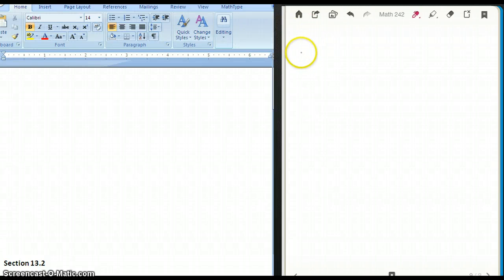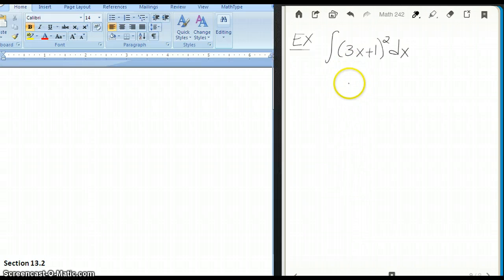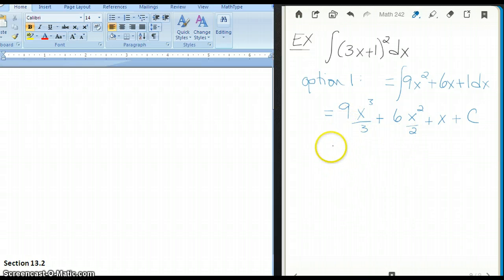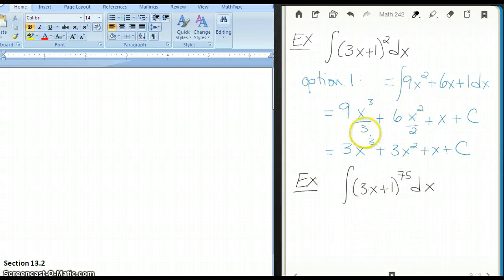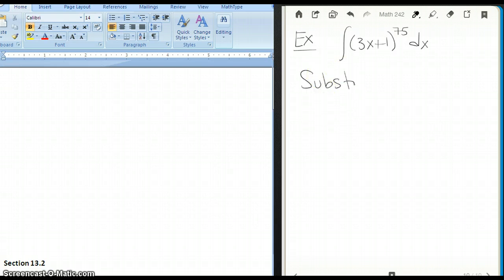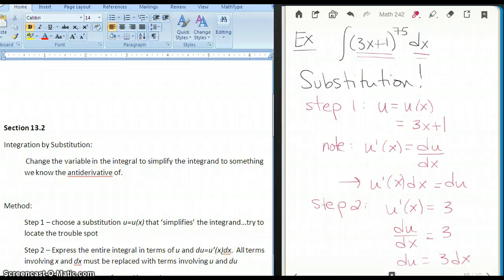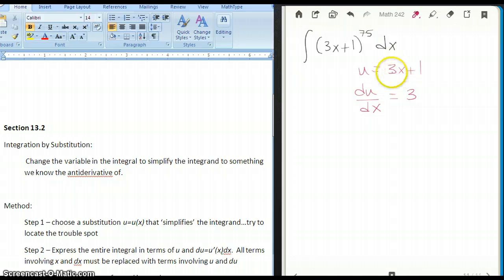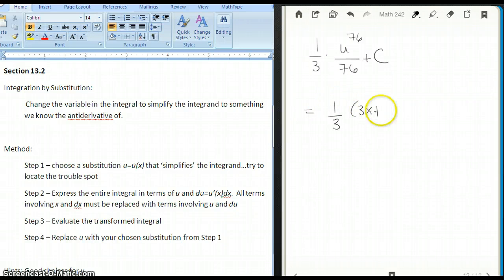242 Section 13.2 Video A